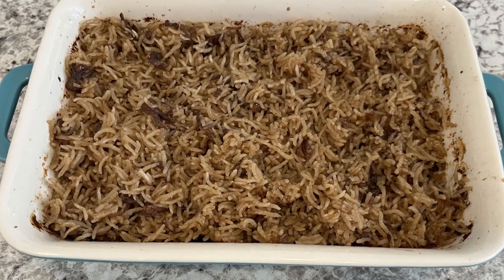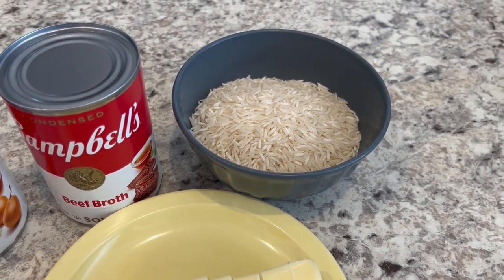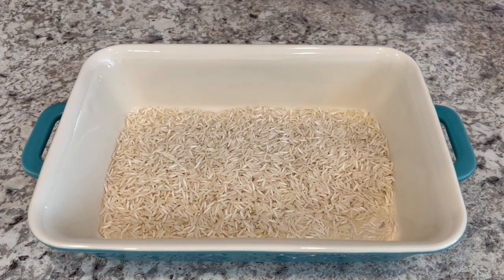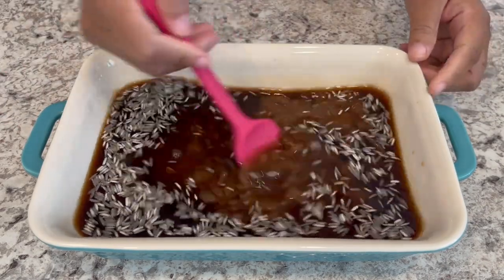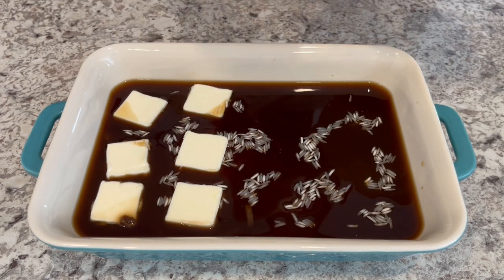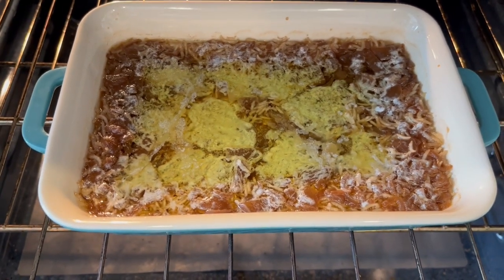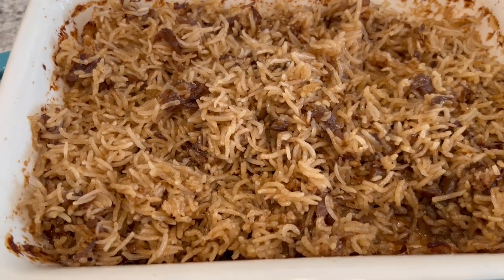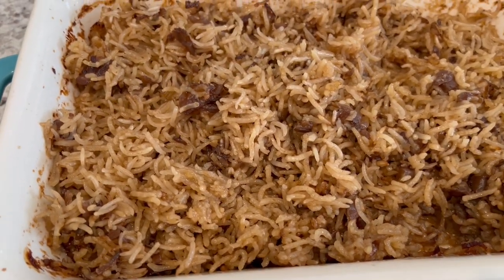Stick of Butter Rice | Just 4 Ingredients Needed | Easy Side Dish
Stick of Butter Rice
Ingredients:
 1 cup rice, uncooked (do not use fast-cooking rice). I haven’t used brown rice, so I’m not sure if you’d get the same results
 10.5 ounces condensed beef broth
 10.5 ounces condensed French Onion Soup
 1/2 cup UNSALTED butter, cut into slices (use real butter)
Directions:
 In an 8-inch baking dish (or small casserole dish) add the rice, onion soup, beef broth (stir) and then add butter pats on top.
 Cover and bake for 30 minutes.
 Remove foil and bake for 30 more minutes.
 Remove from oven and let it sit for a few minutes before fluffing with a fork.